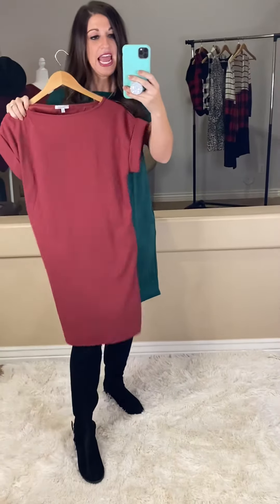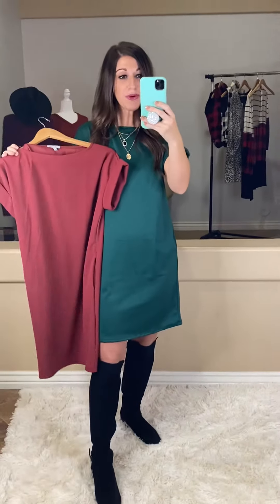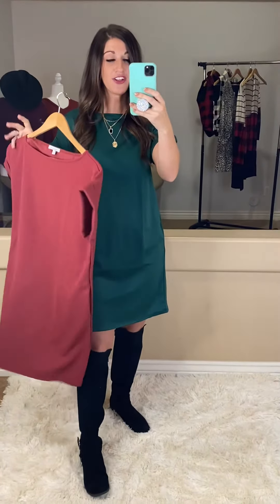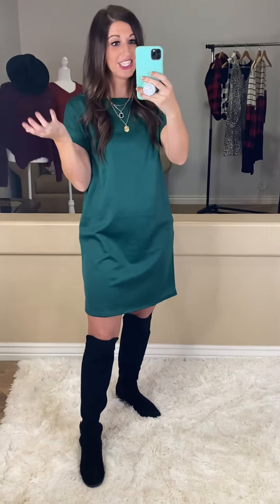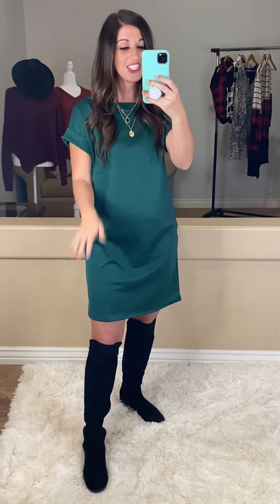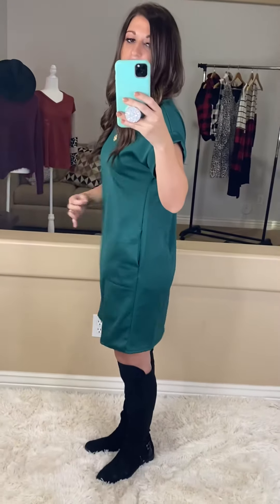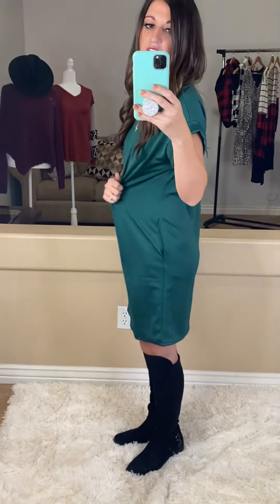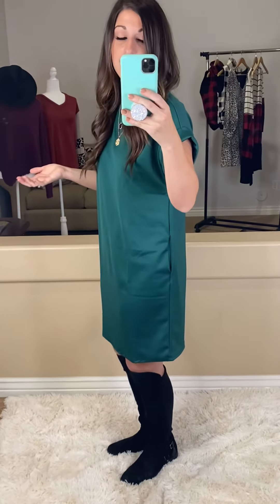0985_Solid Knit Midi Dress